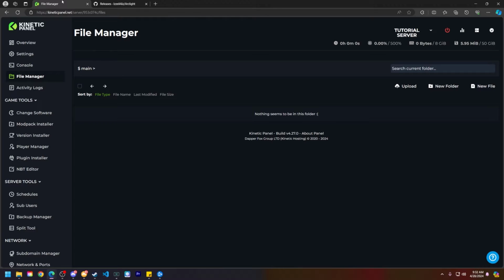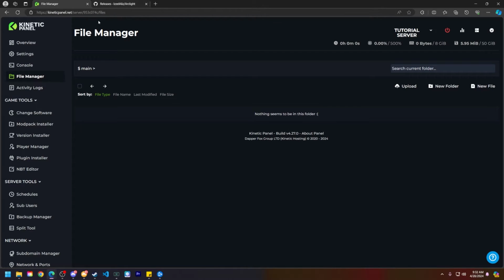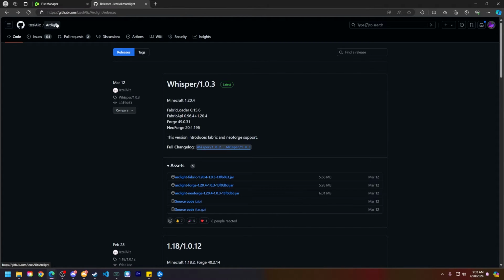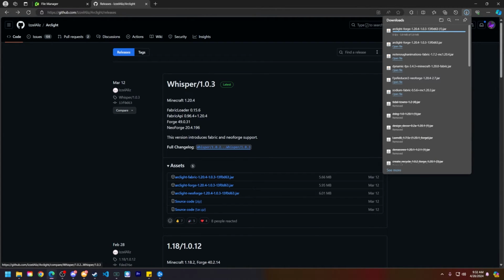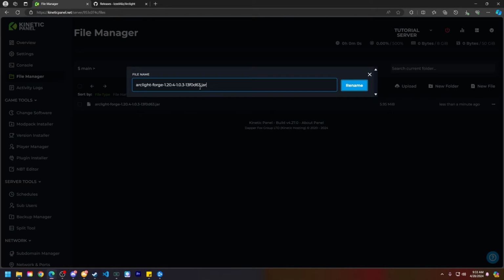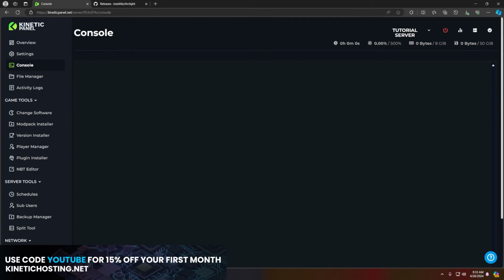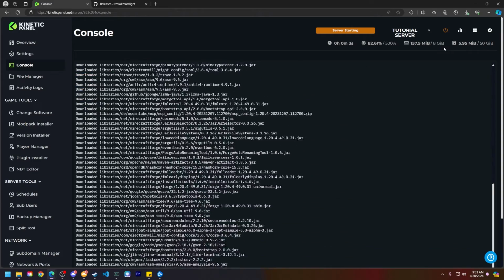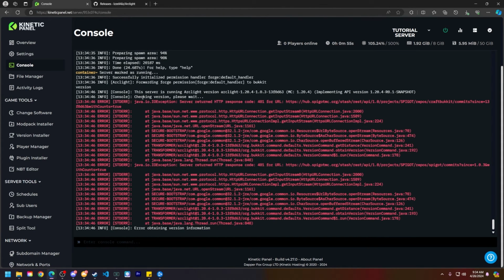How to Install Arclight on a Minecraft Server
In this video we we'll showing you How to Install Arclight on a Minecraft Server

Want a Minecraft server?
USEFUL LINKS